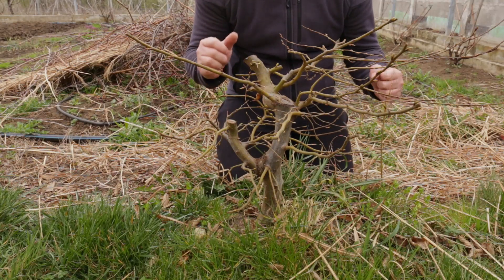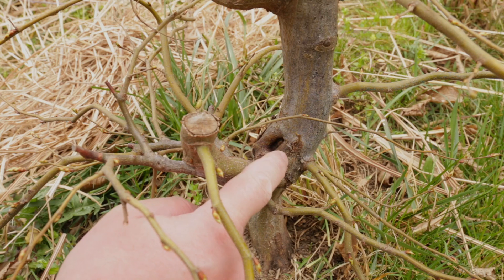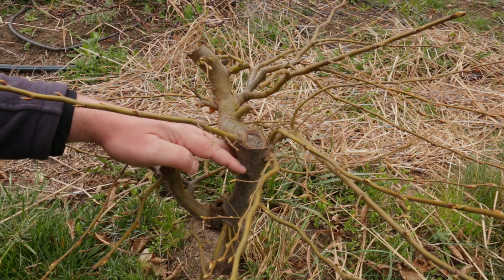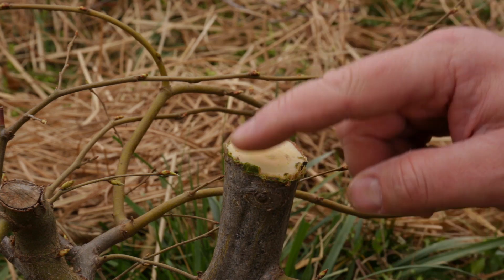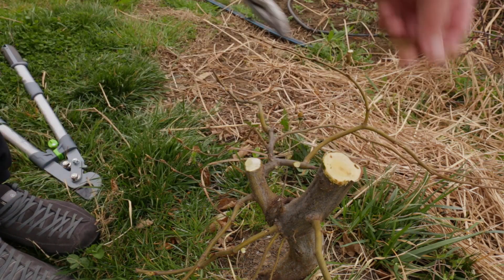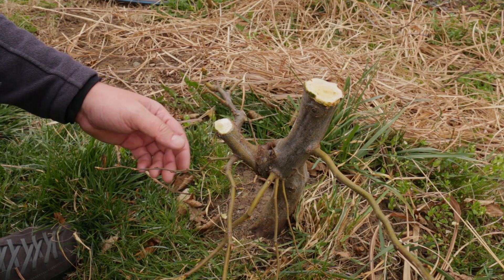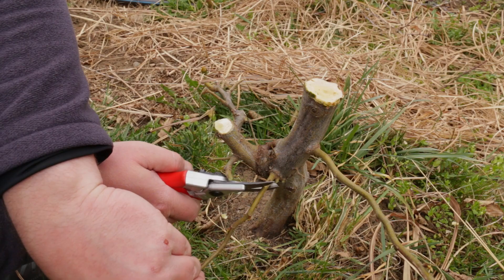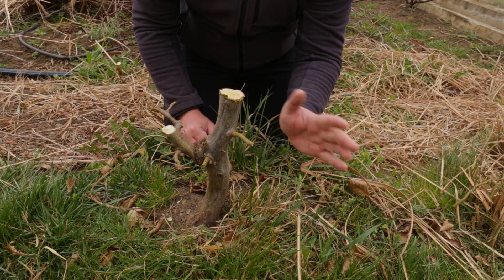Hard pruning an European hornbeam (Carpinus betulus) pre bonsai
My European hornbeam (Carpinus betulus) pre bonsai, which is growing in the ground, gets a hard pruning with the aim of developing a new apex.

I've been growing this European hornbeam pre bonsai directly in the ground to help with a faster development. While it did have vigorous growth in each growing season, the apex of the tree is pretty much missing. So this is why I am hard pruning my hornbeam pre bonsai. Pruning an European hornbeam is done pretty much like for any other hornbeam or most deciduous species. Unwanted branches are completely removed and all the remaining ones are cut back to promote apical growth. I am hoping that a new acceptable apex will eventually develop and then I can also concentrate on the branch structure. I did no work on the root system yet but the surface roots that can be already noticed look promising. The long term plan is of course to dig it up someday and transform it into a hornbeam bonsai.

Here's a link to the playlist covering the evolution of this Hornbeam tree: